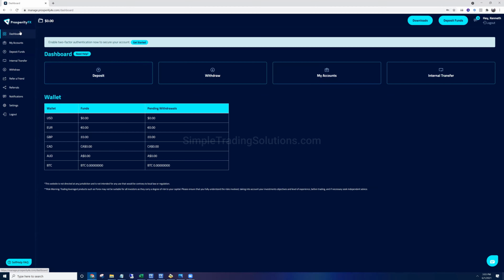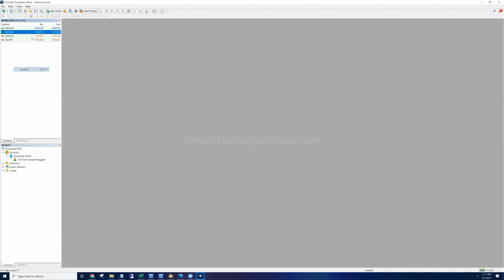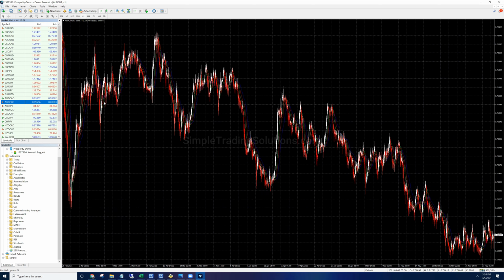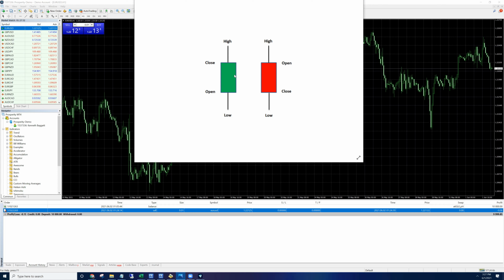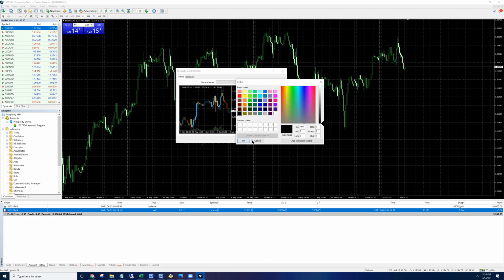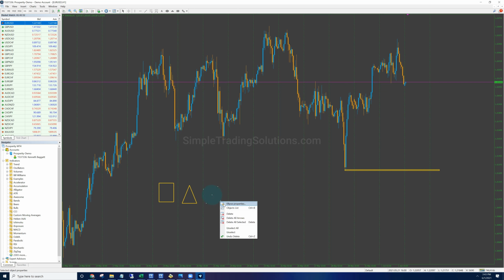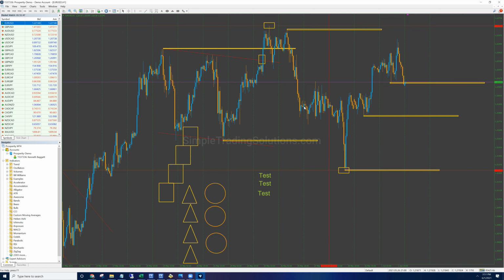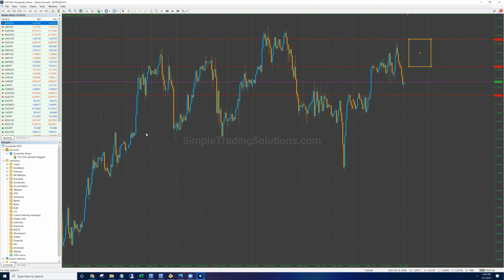Start Trading Forex - MetaTrader 4 Setup and Customize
This video comes from Part 1 of our MITB (money in the bank) trading course. This is the PERFECT video to help a new Forex trader find their way around the MetaTrader 4 platform.

Access the complete course and our MITB strategy here :

Link to course 👉 SimpleTradingSolutions.com/MITB
Link to broker 👉 Prosperity4x.com?refid=2955
Comes with :
MITB V1.1 indicator (MT4 only) ✅
Discord server (LIVE group chat) ✅
Automated alerts ✅
Access to sentiment report ✅
(BONUS) MITB “Quick Start Trading Course” 🤩
(BONUS) Free EZ Pair Switcher (MT4 indicator) 🤩
(BONUS) Live trading opportunities 💰
(Support available through DISCORD SERVER)